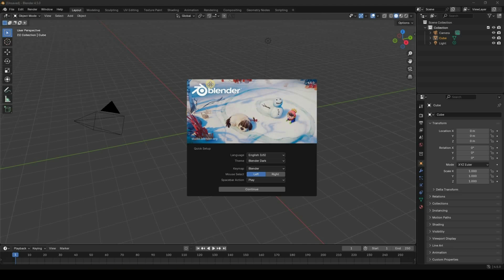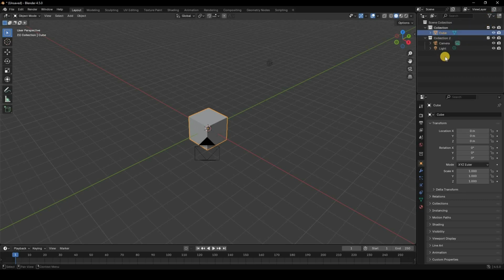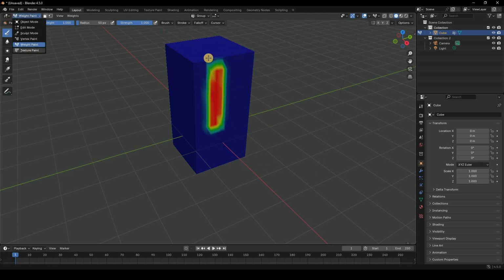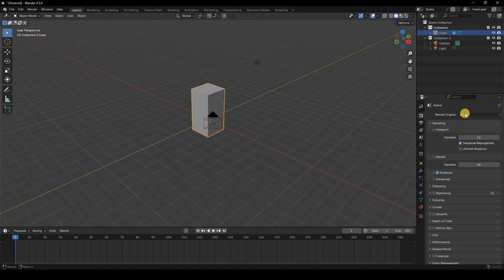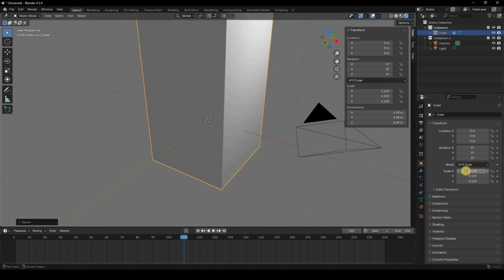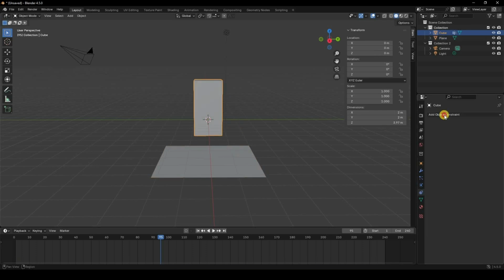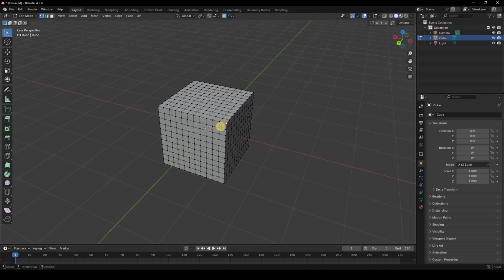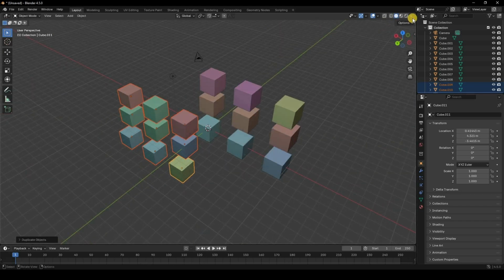Blender 4.5 Overview Navigation Part 1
Inn this video we will be looking at the newly released blender 4.5. I wanted to do something different. These videos are made in a way where you can comeback and revisit it like video notes. This video focuses on navigation and gives you a basic overview of blender 4.5.